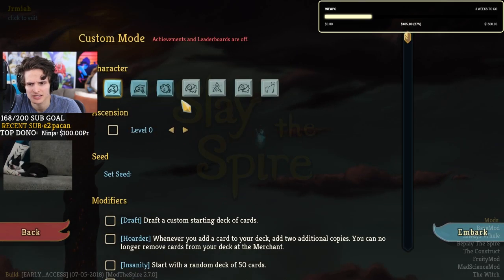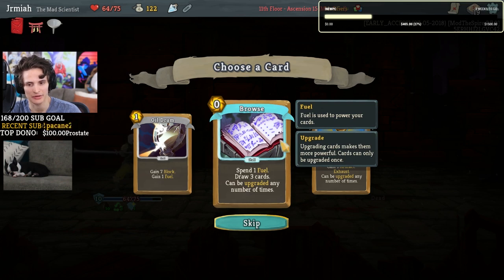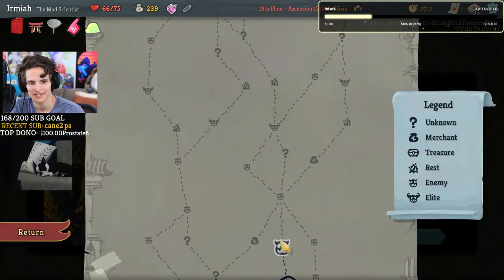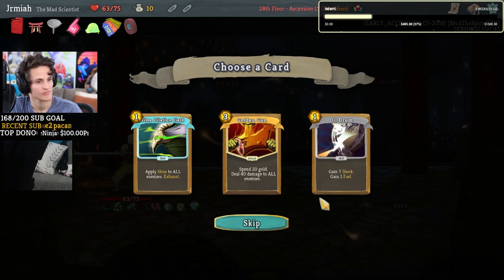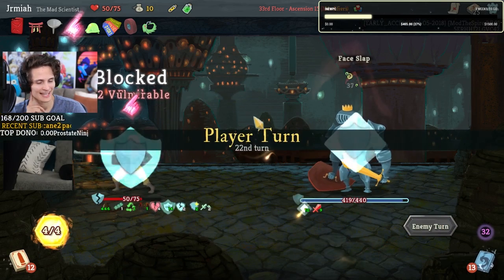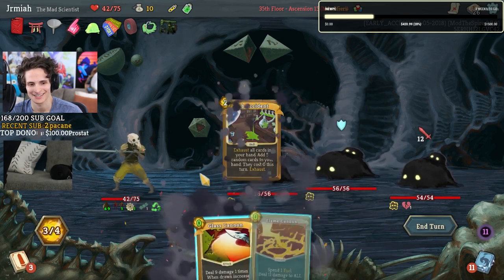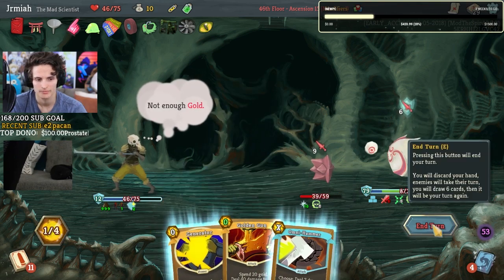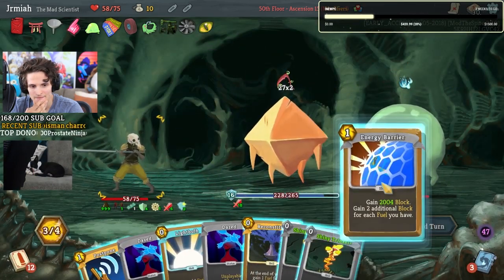Slay The Spire - Mad Scientist 999 Fuel Deck | Big Donation! Ascension 15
In this Slay the Spire Mad Scientist mod run, we do an Ascension 15 draft and one of our viewers put a challenge on the line to get 999 fuel on the final two bosses. Yes some of the battles were long, but the deck was strong and it was fun. Hope you guys enjoy!